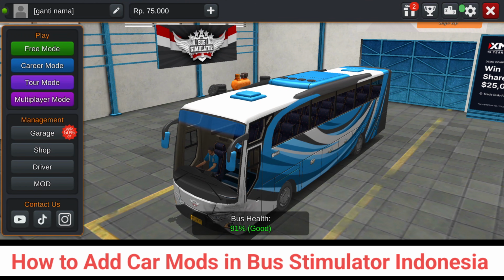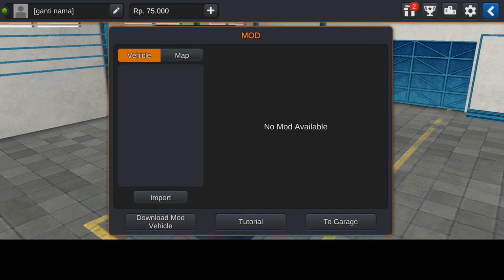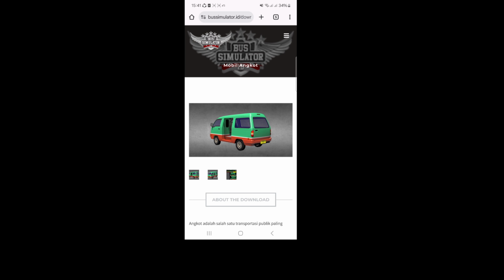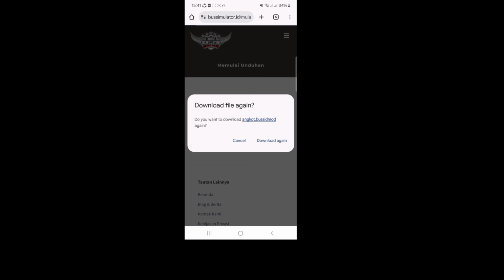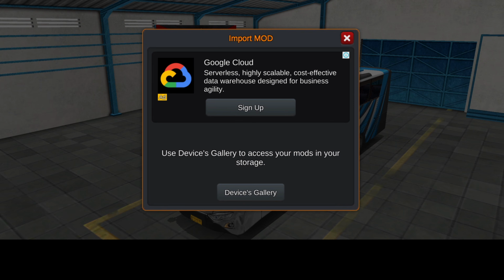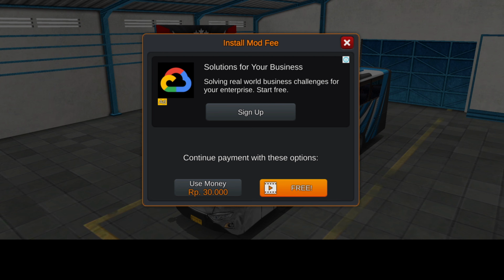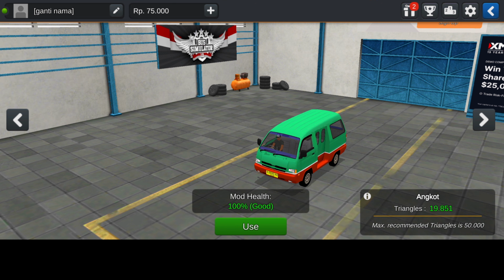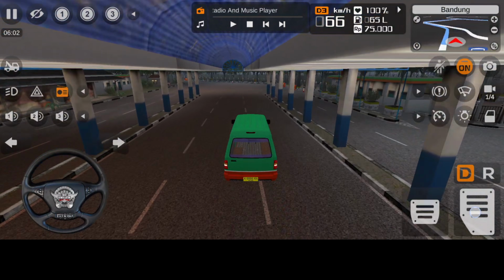How To Add Bus Simulator Indonesia Car Mod 2026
🚘 Looking to add new car mods in Bus Simulator Indonesia (BUSSID) 2026? This video shows you the complete and easy method to install car mods and make your game more realistic and fun! 🚌✨

🔥 In this video, you’ll learn:
✔ How to add and use car mods in BUSSID
✔ Step-by-step guide to install mods correctly
✔ Fix for car mod not appearing in the game
✔ Tips to find the best and safest BUSSID mods
✔ Works perfectly on all Android devices

After following this guide, you’ll be able to customize your BUSSID gameplay with your favorite car mods easily! 🚗✅